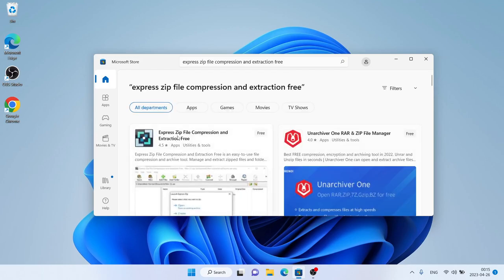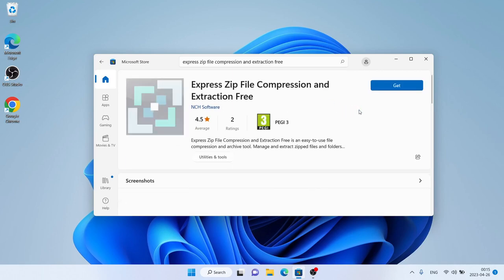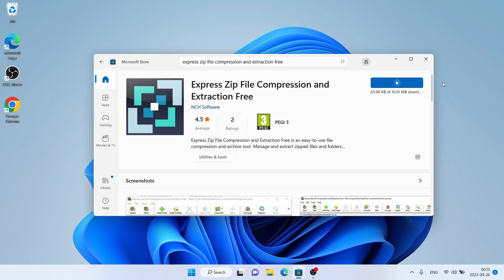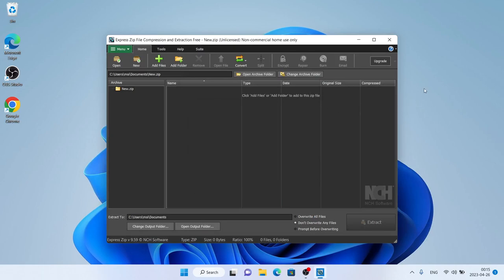How to Download and Install Express Zip File Compression and Extraction Free For Windows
Express Zip File Compression and Extraction Free is an easy-to-use file compression and archive tool. Manage and extract zipped files and folders fast and easy. For extra security, encrypt your archives or files while you zip. Condense your file sizes to more convenient sizes to send files to family and coworkers. Get started managing your folders today.

This free app includes some trial features that are available to try for a limited time in the free version, at the end of which those trial features must be purchased in order to continue to use those features within the app.

Zip File Extractor Software Features
• Reduce file space
• Unzip files like zip, rar, 7z, cab, tar, and other popular data achieve formats
• Can be added to your right-click menu for quick access
• Easily drag and drop files and folders
• Archive large files
• Email compressed files right from the program